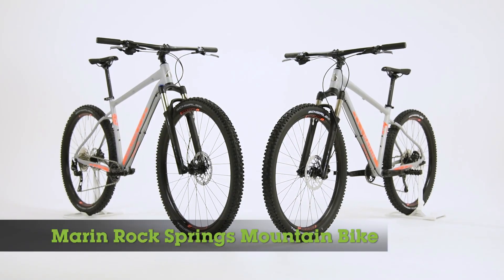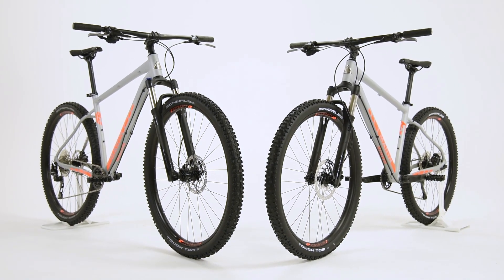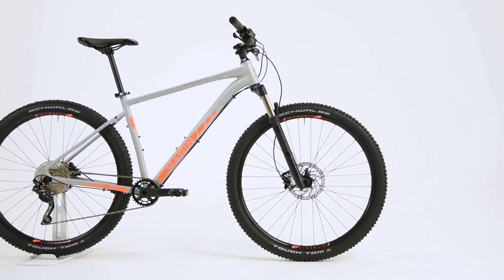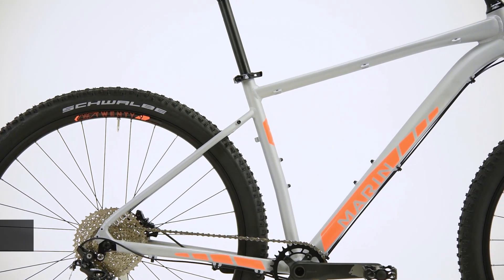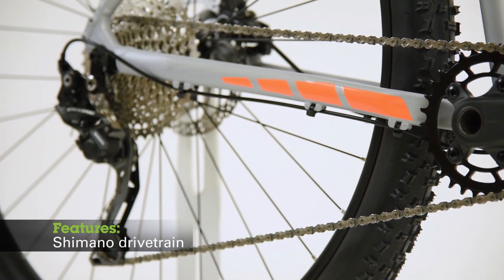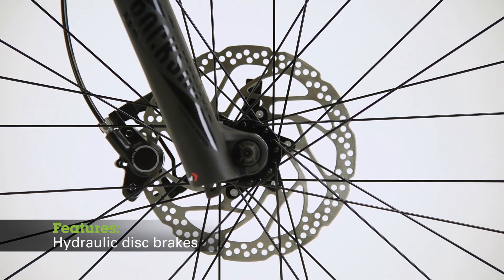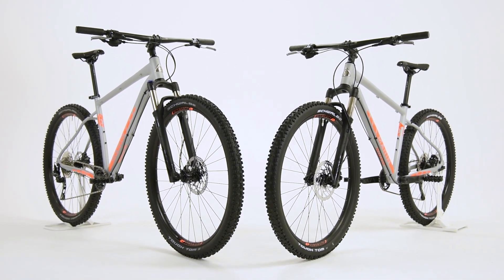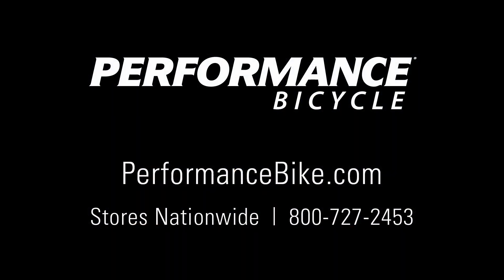Marin Rock Springs Mountain Bike Product Video by Performance Bicycle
The Rock Springs is Marin’s rugged and reliable mountain bike. Ideal for carving through bike trails, climbing, and descending the Rock Springs is perfect for riders who enjoy the thrill of mountain biking.

Available in an array of different models to fit any rider, budget or experience level, the Rock Springs has everything you need to enjoy a ride without boundaries.

The Marin Rock Springs delivers strength and excitement in a bike that is fun and intuitive to ride wherever your journeys take you.